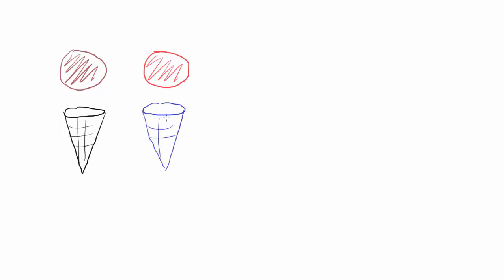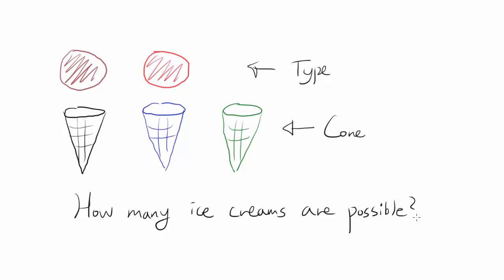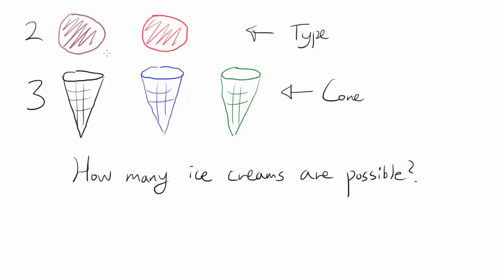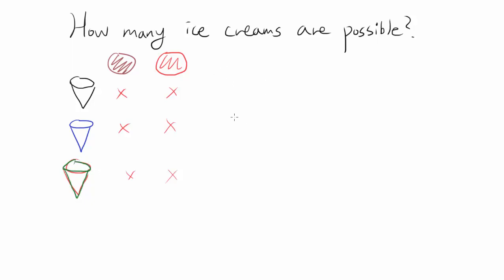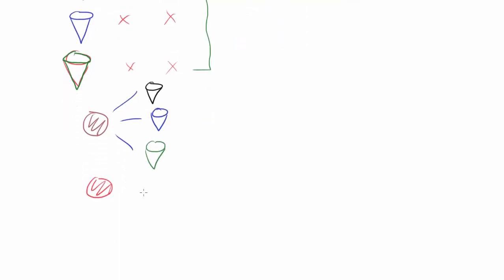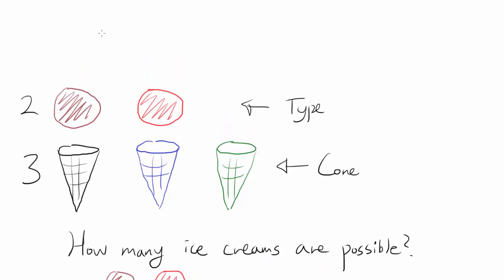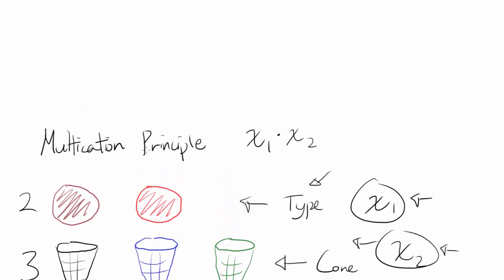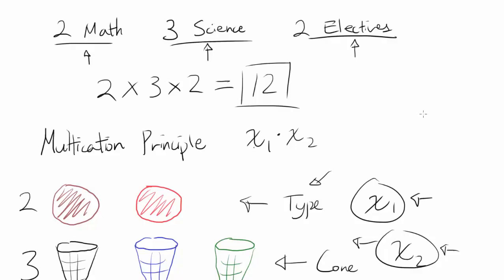Intro: Multiplication Principle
Let's count the number of ways we can make our ice cream using the given conditions!